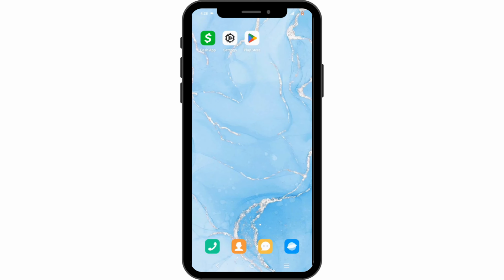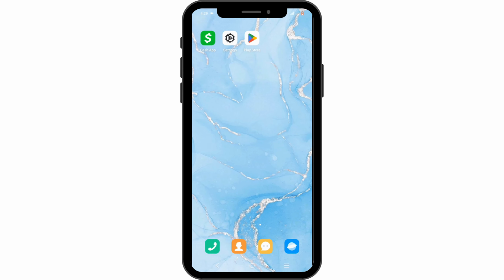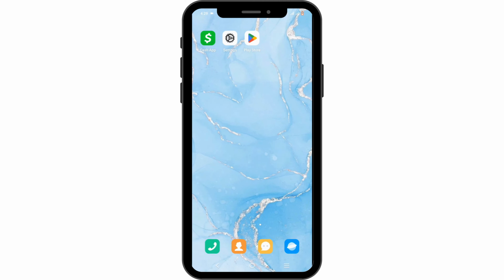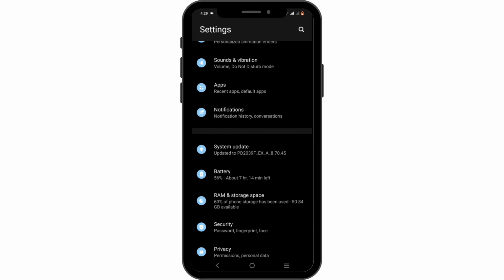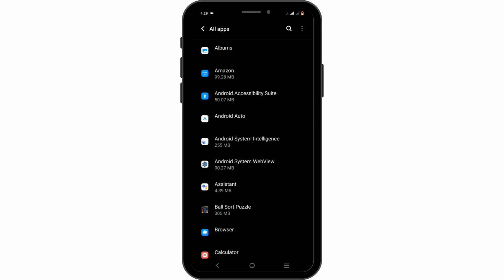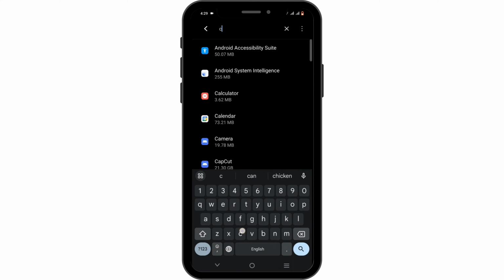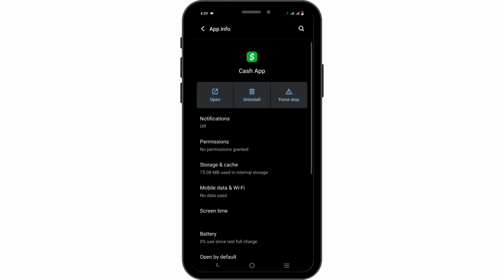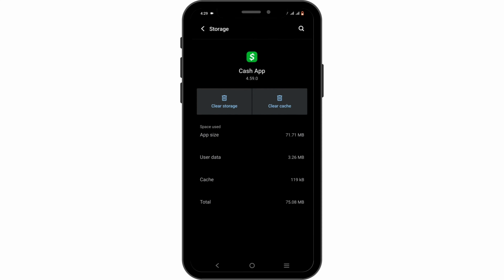How to Fix Cash App NFC Tag Detected | Resolve NFC Tag Issues (2024)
Experiencing issues with an NFC tag being detected on Cash App? This video will guide you through the steps to troubleshoot and resolve problems related to NFC tags on Cash App in 2024.

In this guide:
0:00 - Introduction
0:05 - How to Resolve Cash App NFC Tag Issues

Learn how to check your device’s NFC settings, ensure your Cash App is up to date, and prevent unintended NFC tag detection. Discover tips on fixing common issues and managing NFC settings effectively.

Fix Cash App NFC tag issues and ensure smooth transactions today!